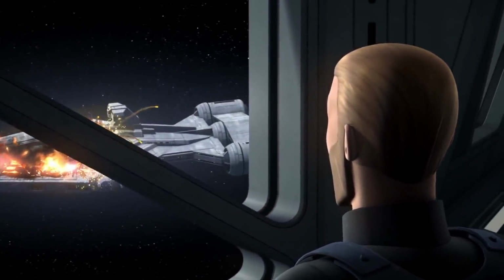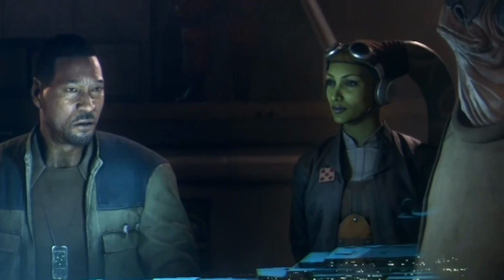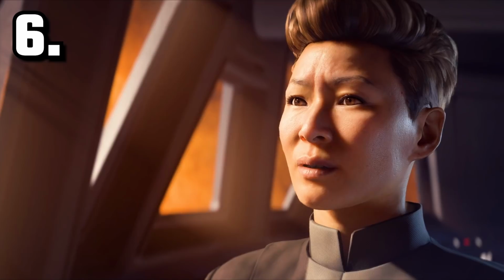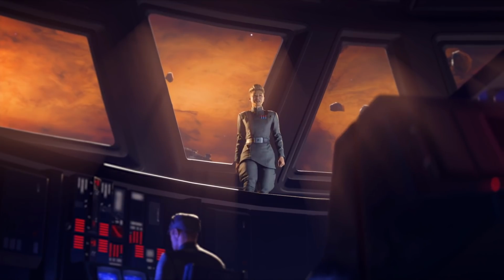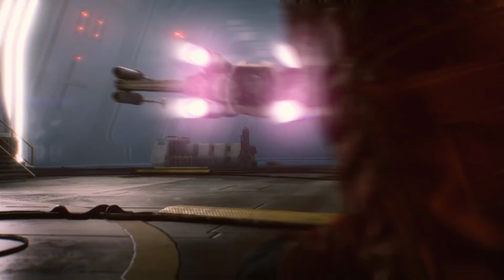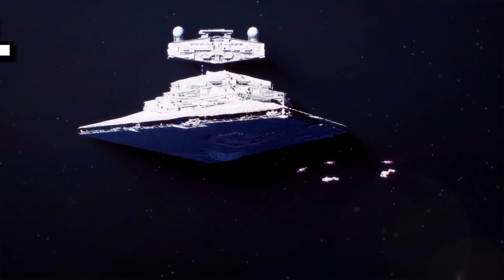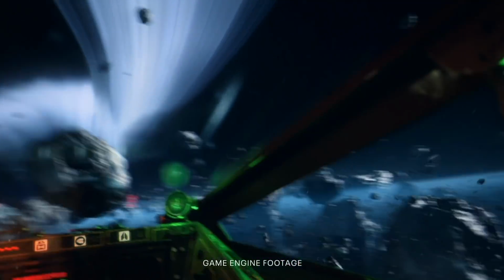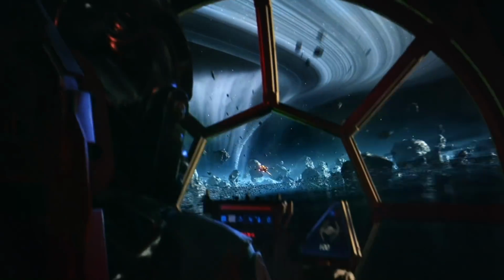10 NEW DETAILS You Missed - Star Wars Squadrons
Star Wars Squadrons 10 details, facts, and easter eggs you missed from the new Star Wars Squadrons gameplay and trailers. For Star Wars Squadrons gameplay, Battlefront 2, new Lego Star Wars, Jedi Fallen Order, and Star Wars gaming, stay bombastic 🕶

Palpatine Approved.
Stay Bombastic.